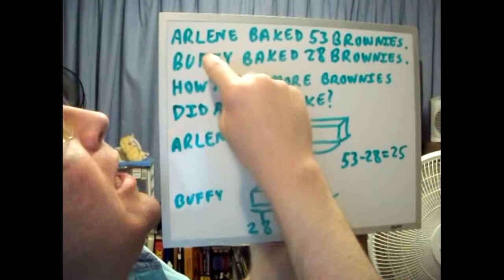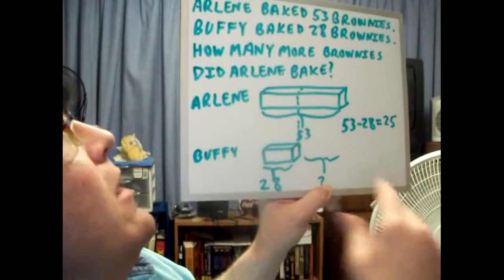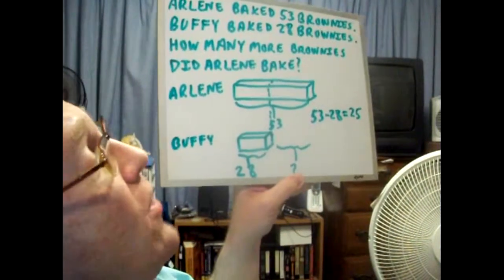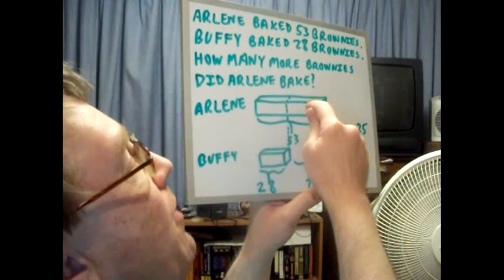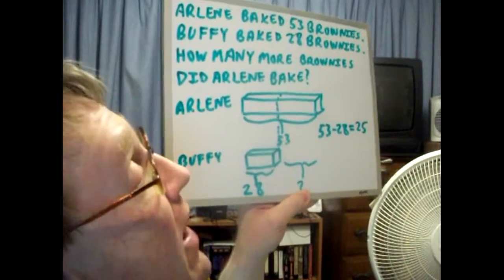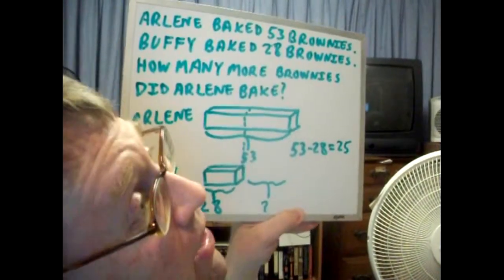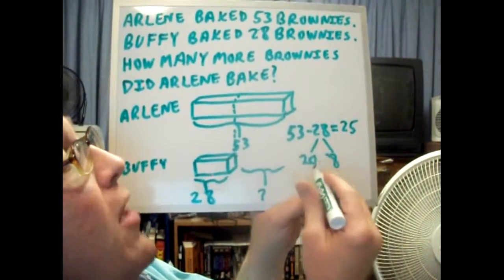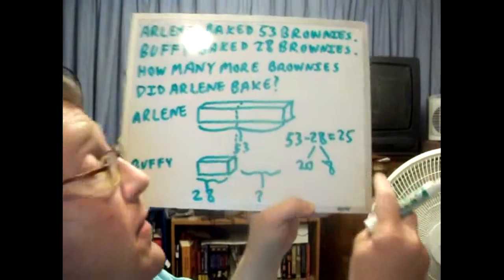Elementary Mathematics P30